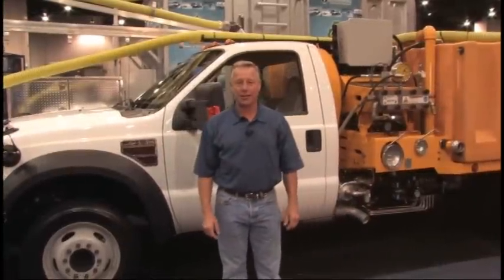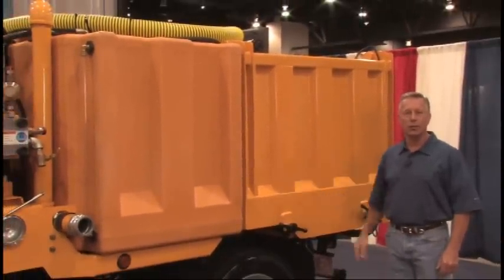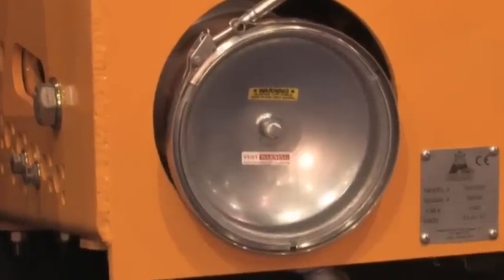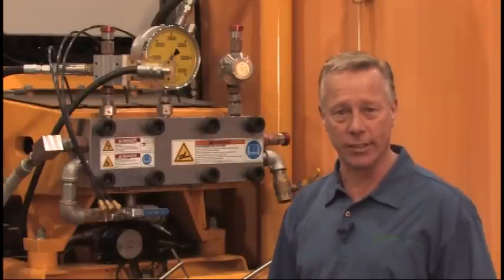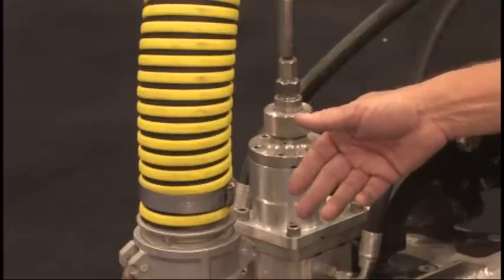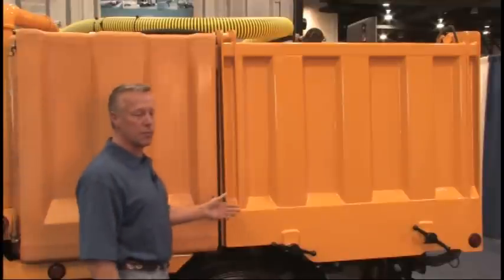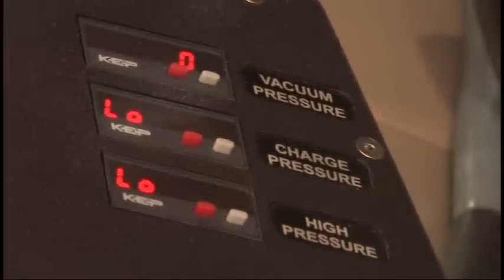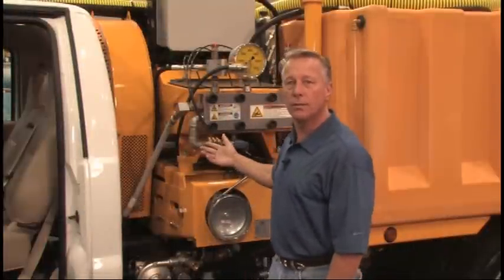Stripe Hog SH5500 Overview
Michael Lettengarver shares the basics of how the Stripe Hog SH5500 by Waterblasting Technologies works.